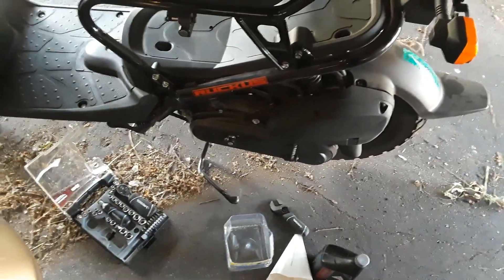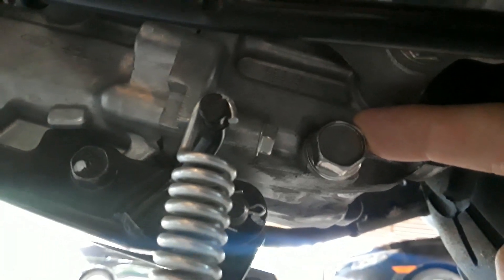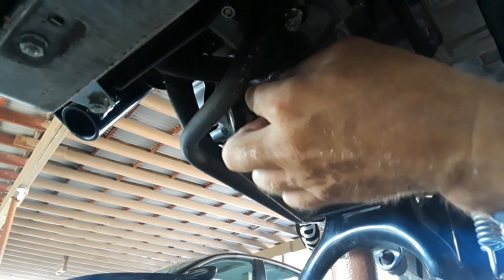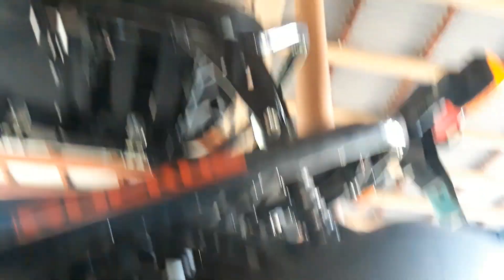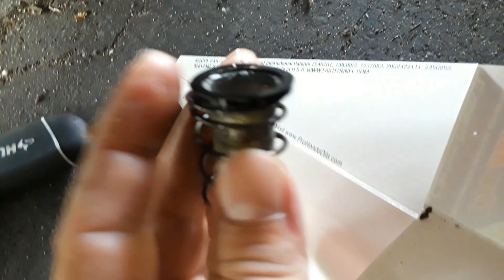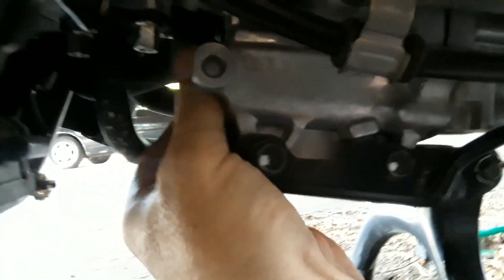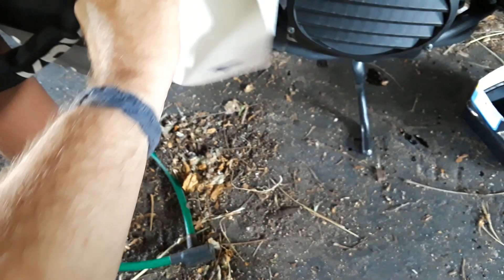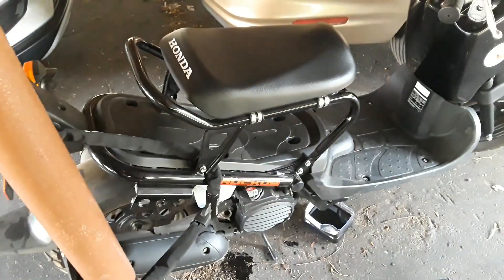2020 HONDA RUCKUS OIL CHANGE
I made this video to show how simple it is to change the oil on a 2020 Honda Ruckus, 50cc

I used 1 hand and an adjustable wrench..which are not recommended to use lol

Took me less than 15 minutes.